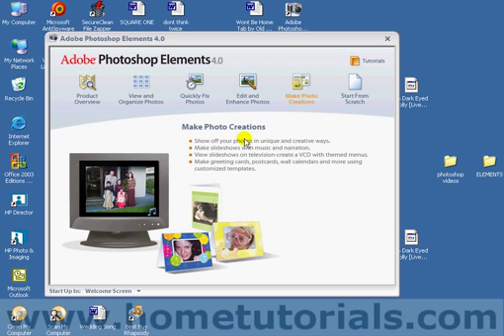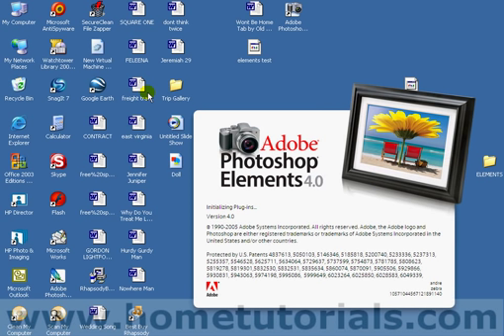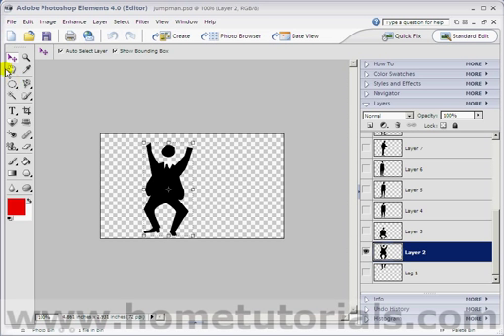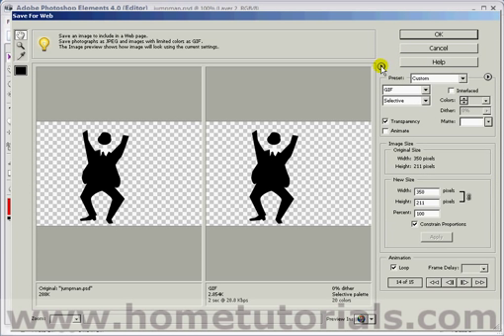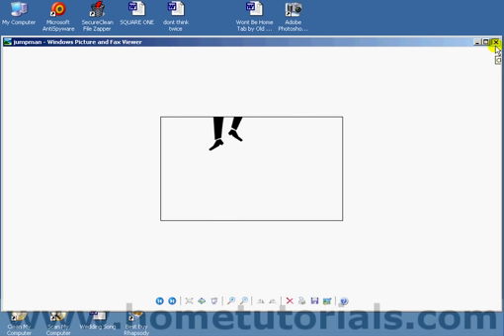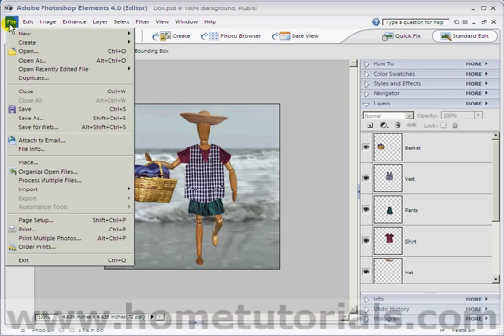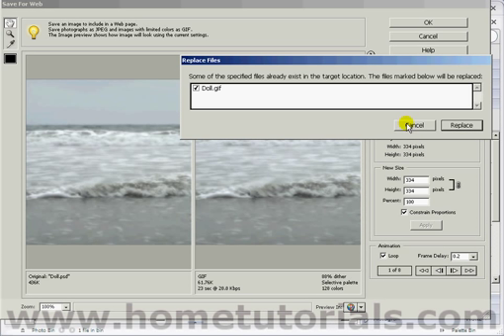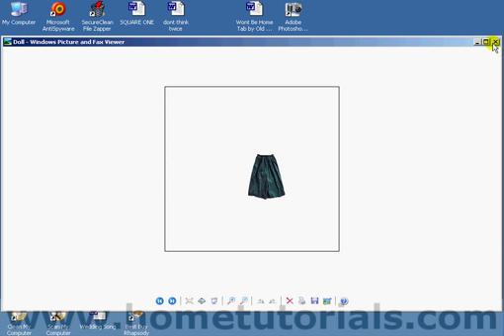63 WEB ANIMATION.avi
HomeTutorials.com
WEB  ANIMATION